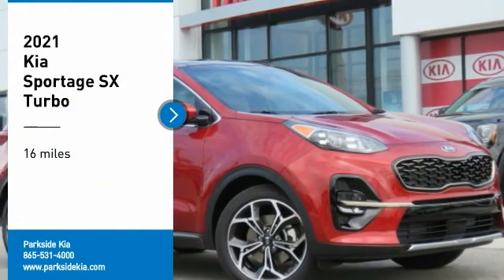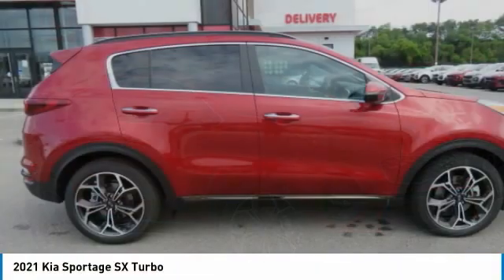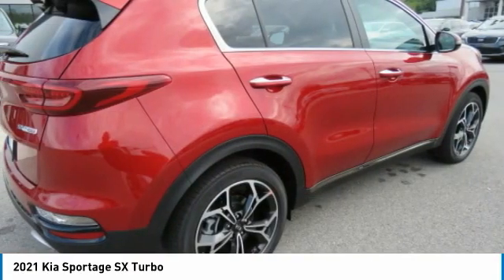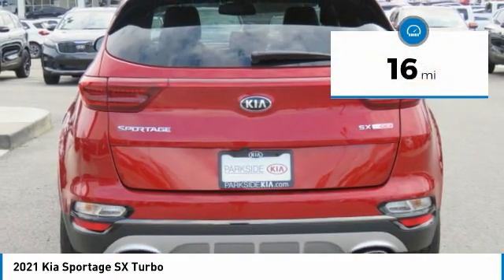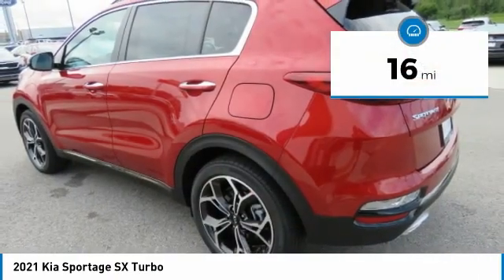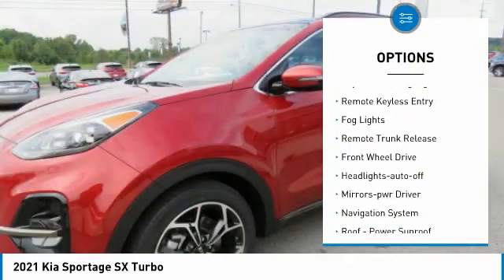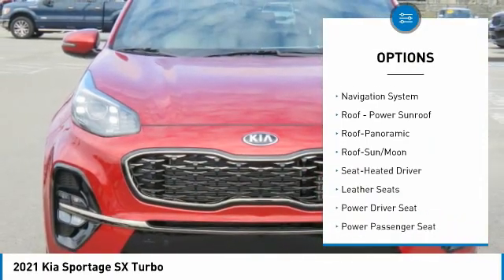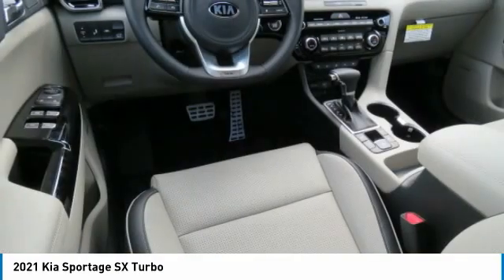2021 Kia Sportage Knoxville TN M7849320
2021 Kia Sportage SX Turbo

Parkside Kia
9929 Parkside Drive